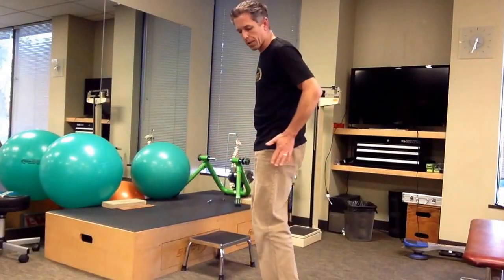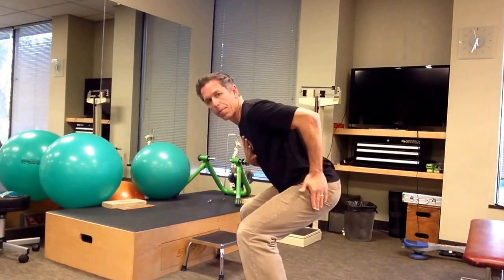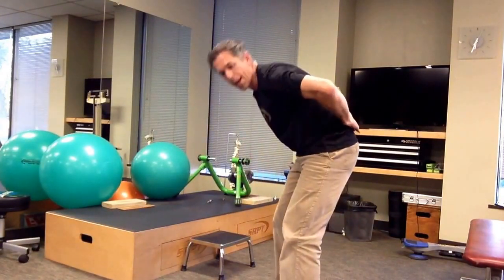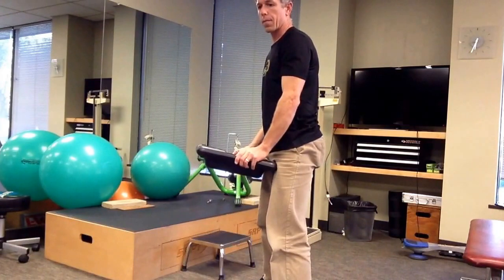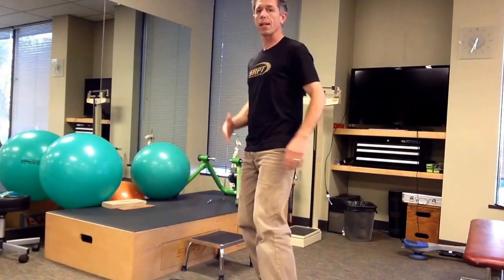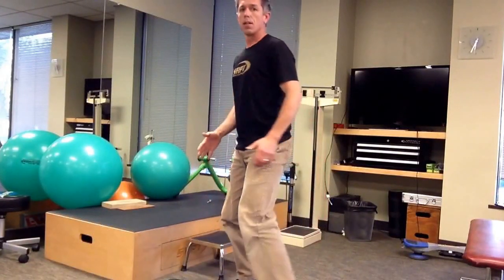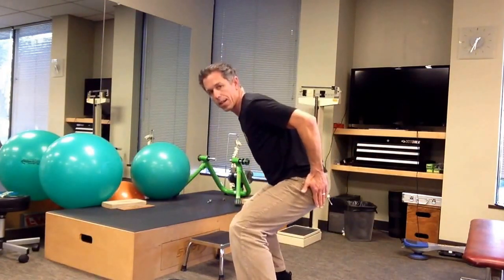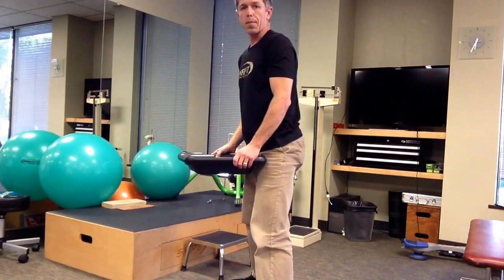Body mechanics, floor to waist lift